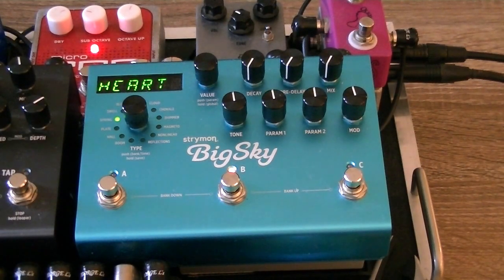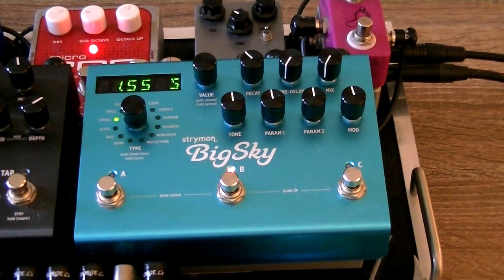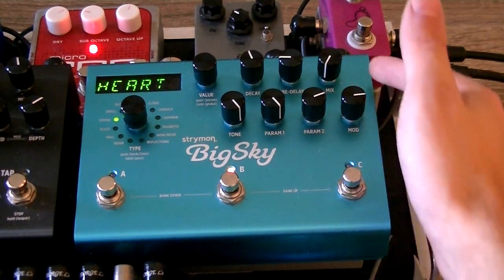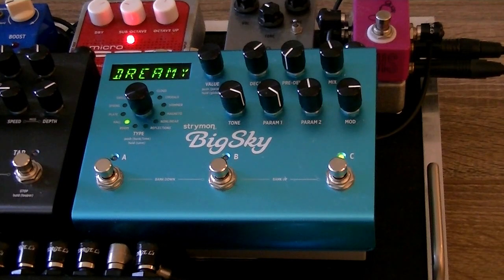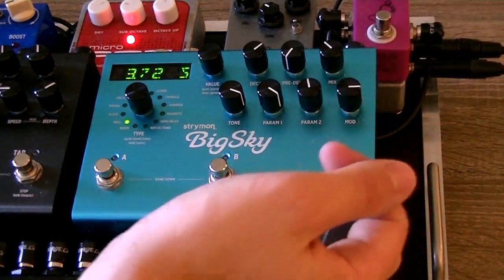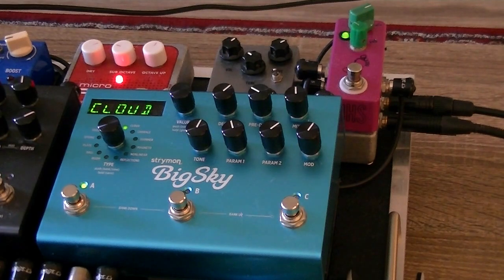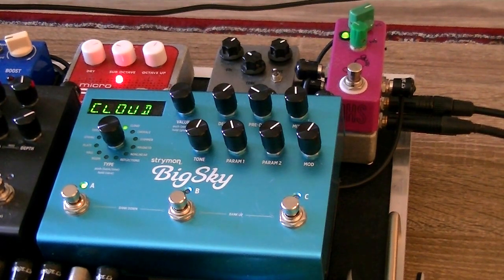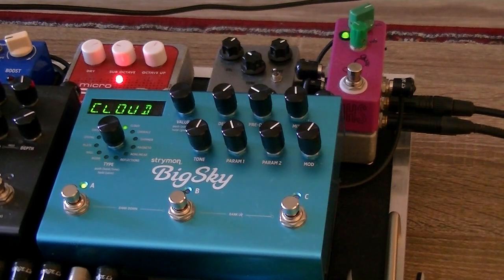3 Reverbs EVERY Guitarist Needs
Hey everybody! Today I'm going to show you 3 of my most used reverb presets! These sounds are really versatile, and will make your guitar sound HUGE!

Please, please, please, please, please ask me questions! I love this sort of stuff :)

Gear:
Gibson Les Paul 2008 Standard

RJM Mastermind PBC
Walrus Audio Deep Six
Fulltone Fulldrive 2 Mosfet
JHS Moonshine
JHS Mini Foot Fuzz
Electro-Harmonix Micro Pog
Strymon Mobius
Strymon Timeline

Immix Eleven VS15

George L Cables
Mogami Cables